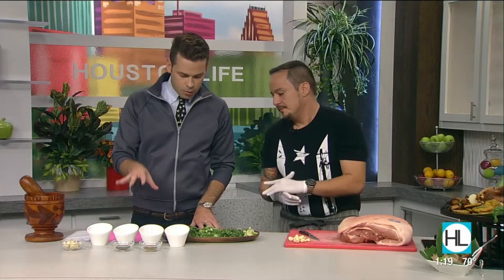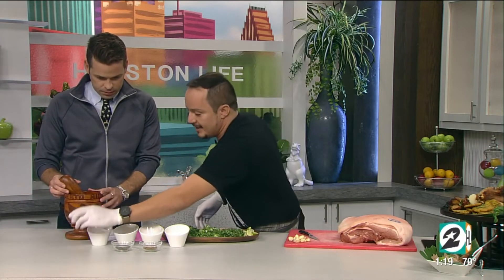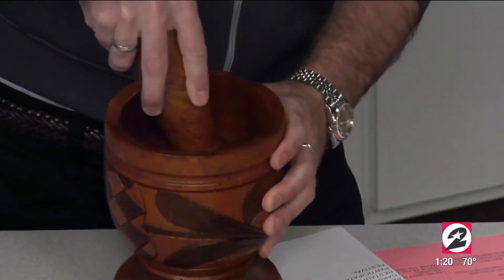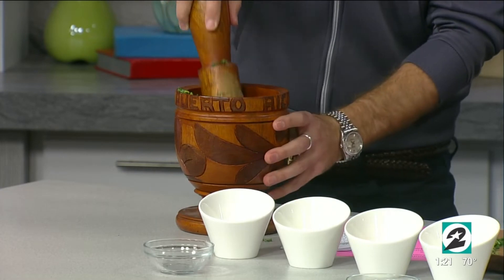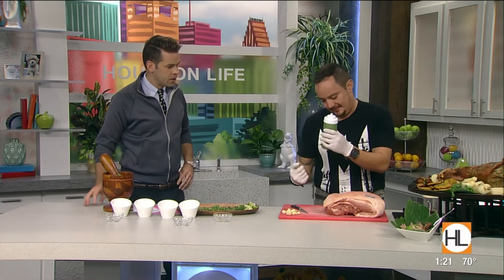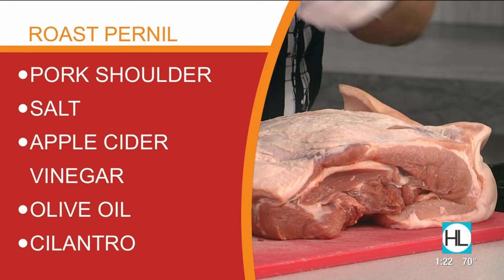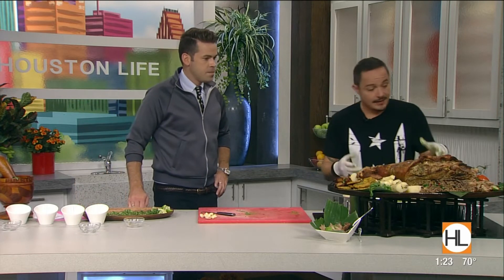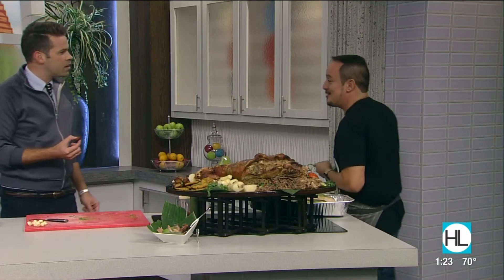Cuban-style roast pernil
In honor of Puerto Rican, Cuban and Dominican festival happening tomorrow in Houston, we are celebrating the Hispanic Caribbean culture through their food, with a roast pork recipe you can do at home: A Cuban-style pernil or shoulder pork roast.

Chef Christofer Dilan from Sofrito restaurant in Garden Oaks is showing us how to do the recipe in a traditional Hispanic way.